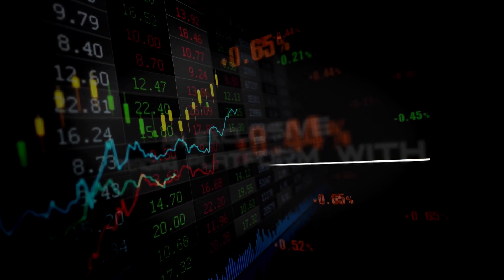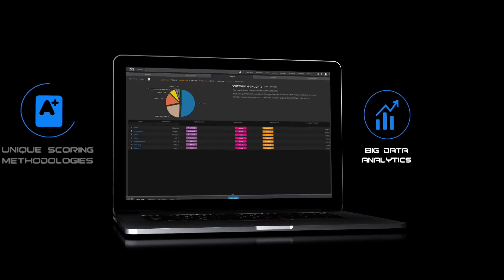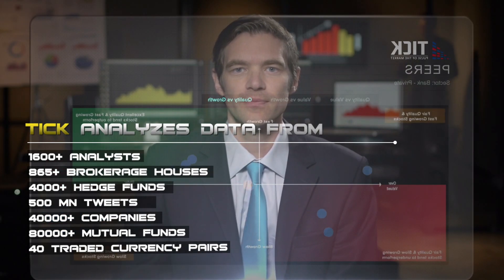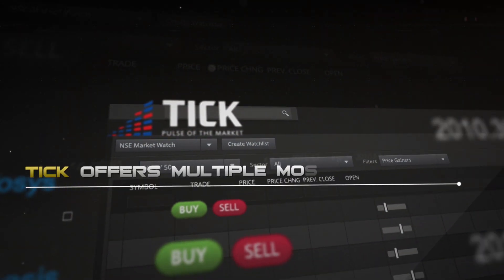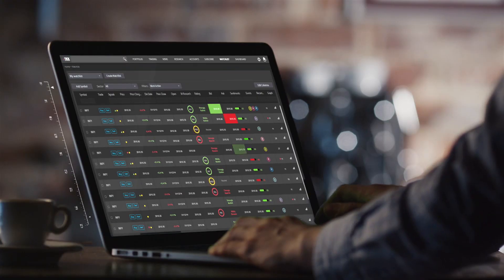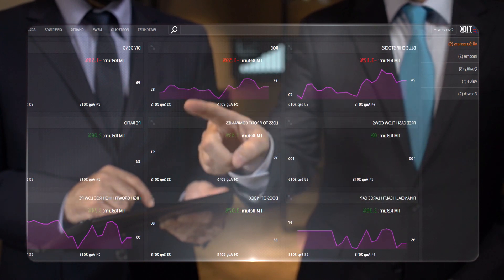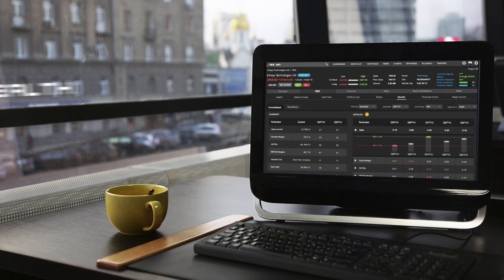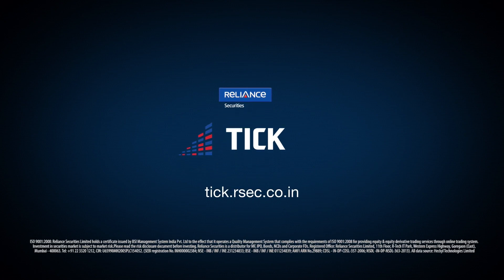TICK - Pulse of the Market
Big Data Analytics & Robo Insights Trading Platform